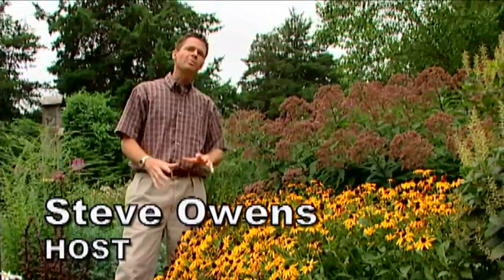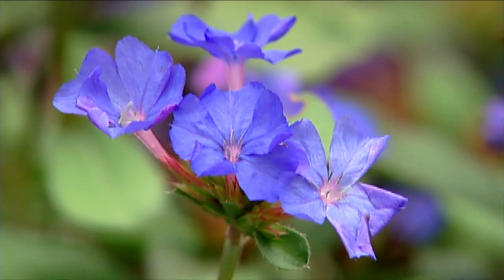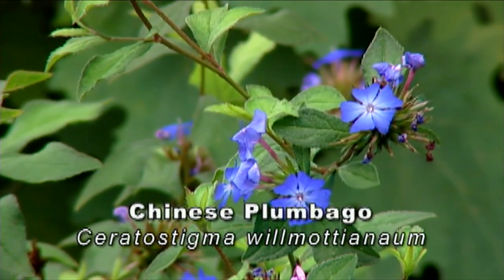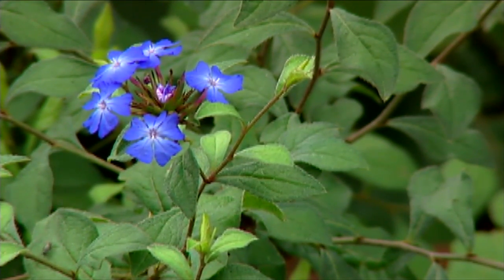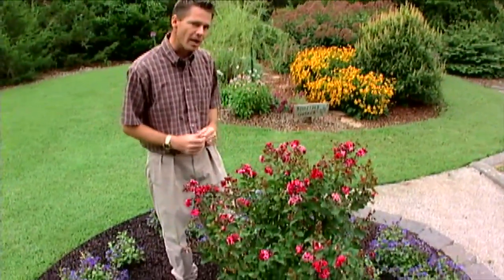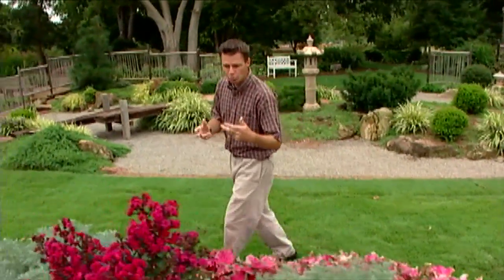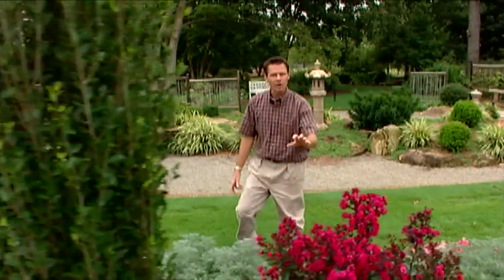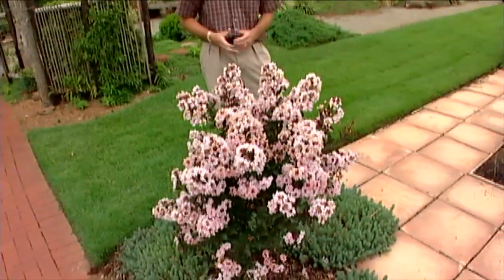Crepe Myrtles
(9/4/04)-Host Steve Owens shows off some very colorful varieties of crepe myrtle blooming at The Botanic Garden, as well as a few other colorful perennial plants.